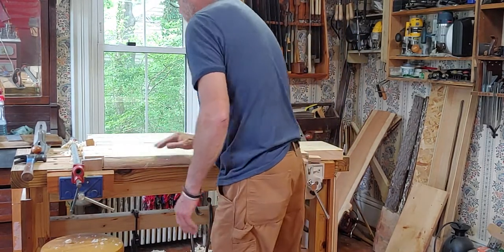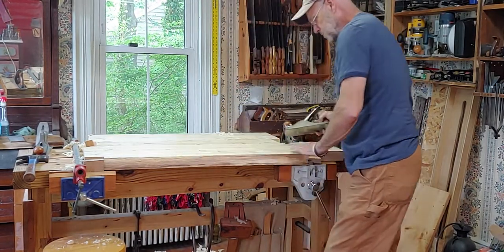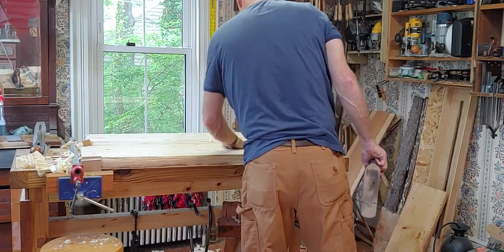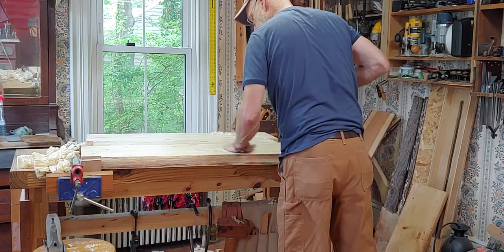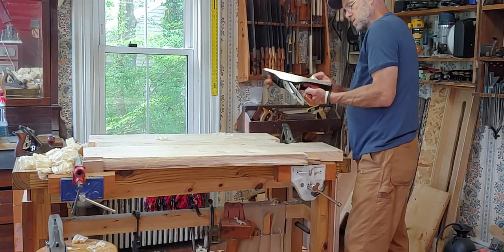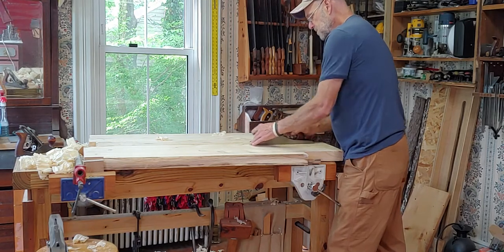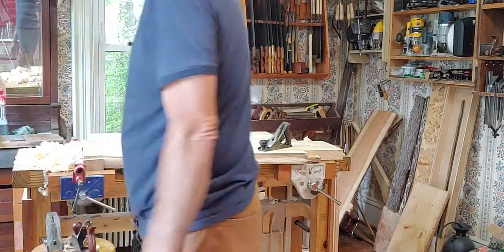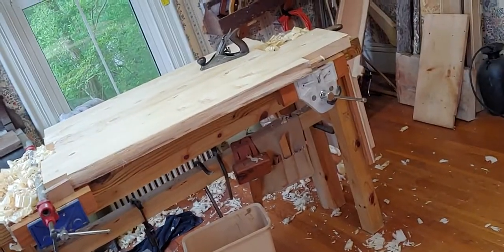Hand planing down the surface of the small counter top. Flattening and clean up.